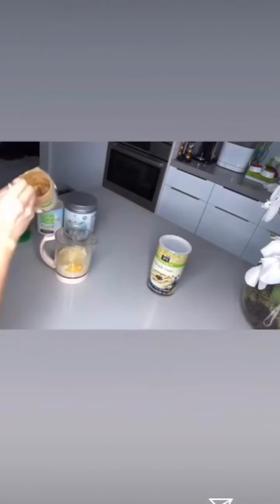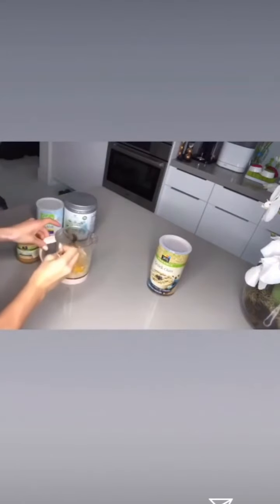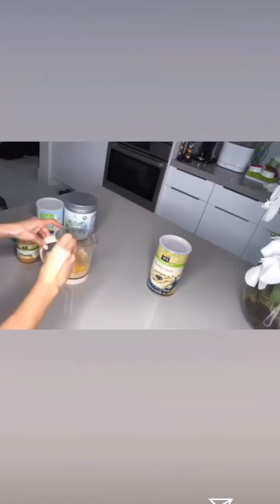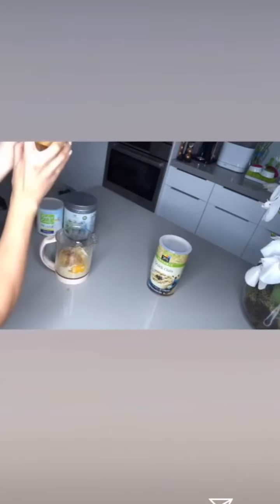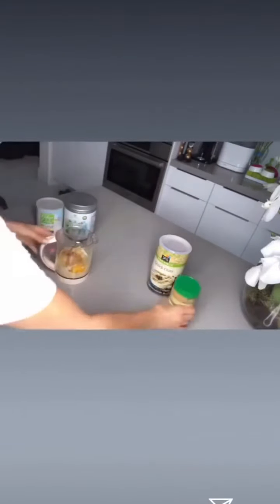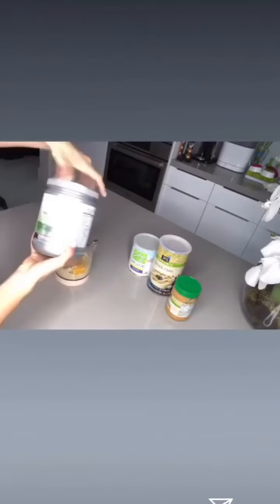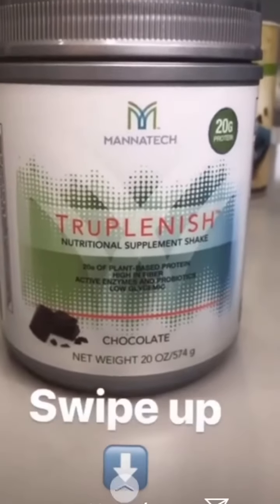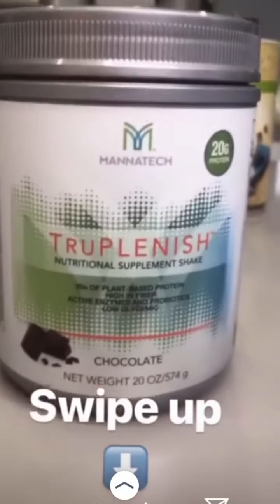Ximena Duque haciendo ejercicio Con mi hijo Cristian